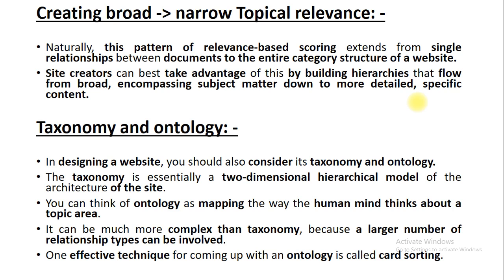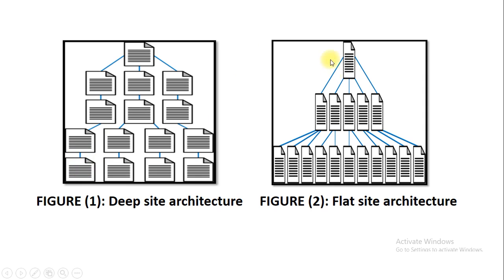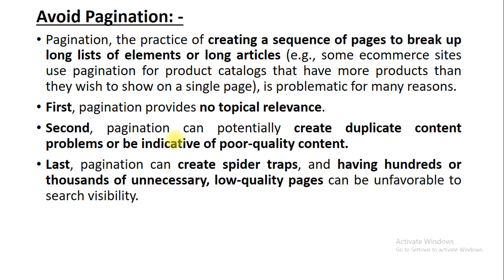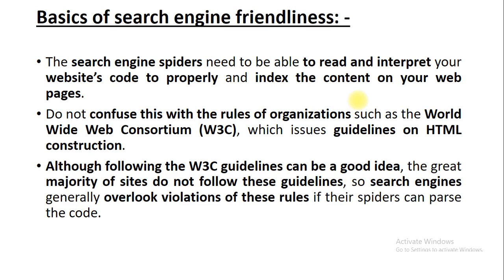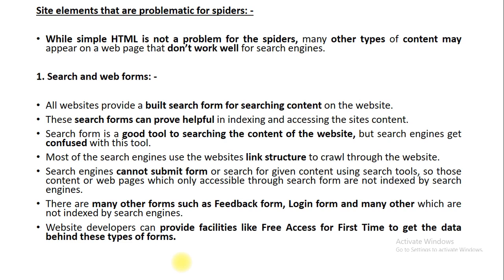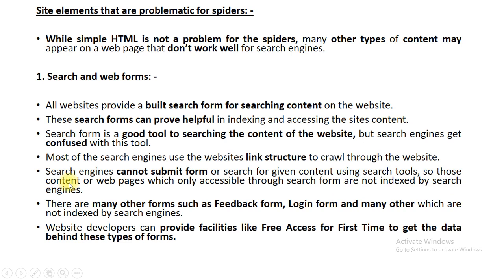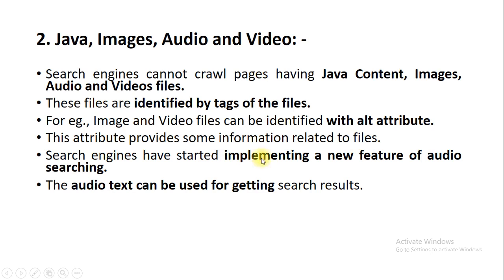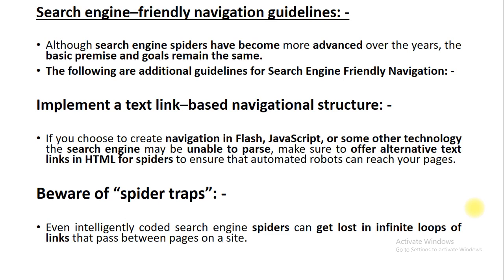seo_ch3_lect7